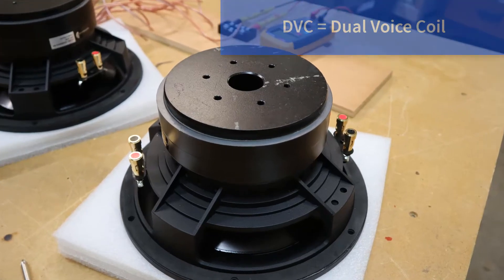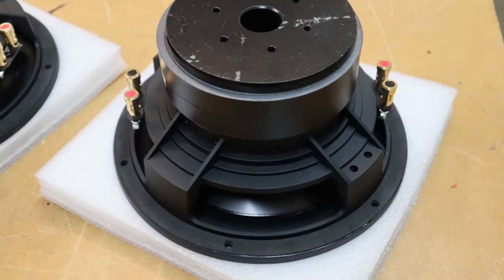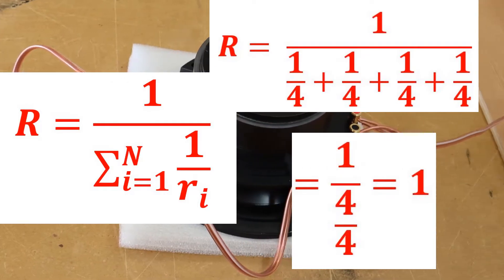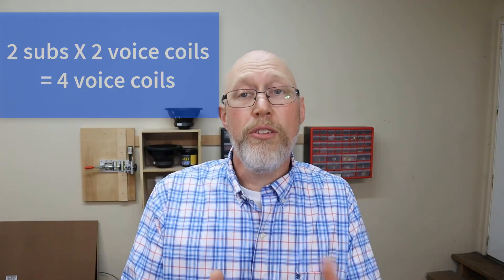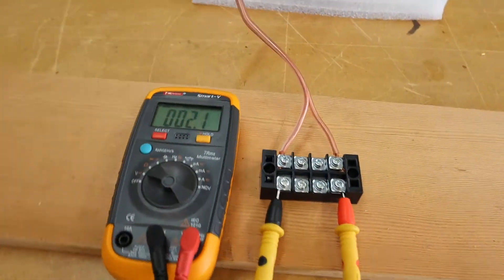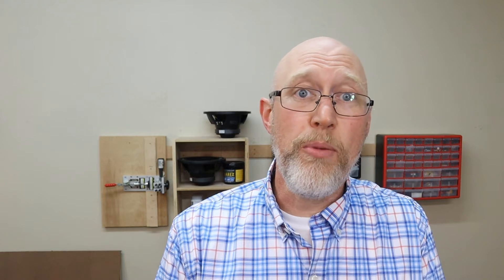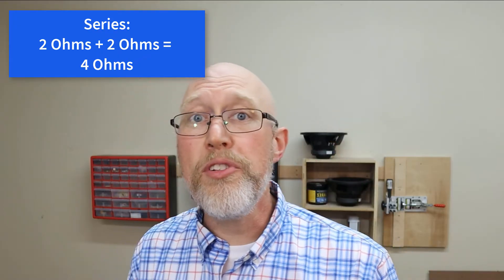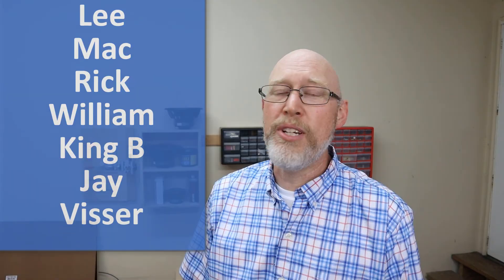Everything you need to know about Subwoofer Ohms: Series vs. Parallel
In this video I show you what a voice coil is, plus some simple math for calculating Ohms for both series and parallel wiring.  For more information about subwoofer resistance check out this video

Expensive Multimeter
Good Multimeter
Cheap Multimeter

Chapters:
0:00 Introduction
0:10 Voice Coils
1:15 Parallel Wiring SVC subwoofers
3:10 Parallel Wiring DVC subwoofers
3:48 How to Connect DVC subwoofers in Parallel
5:20  Series Wiring
6:30  Parallel and Series Combined